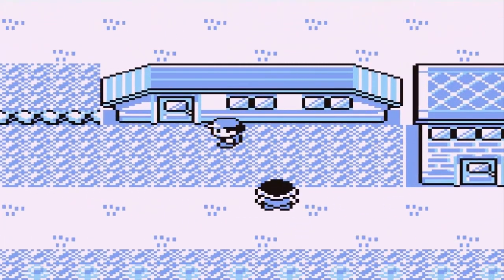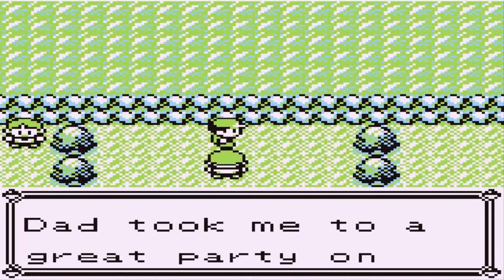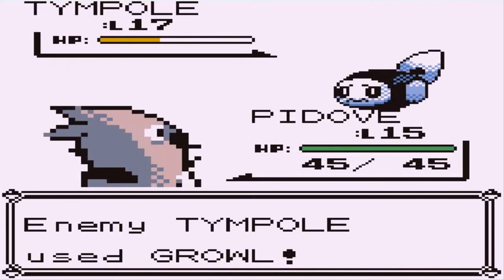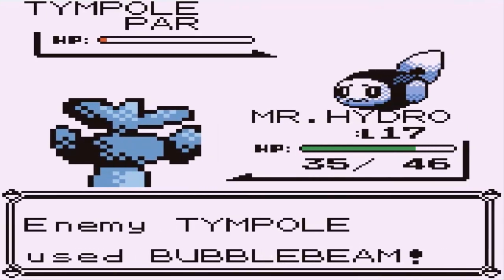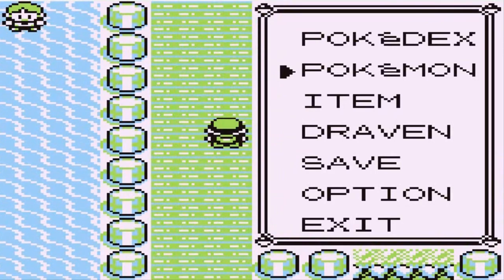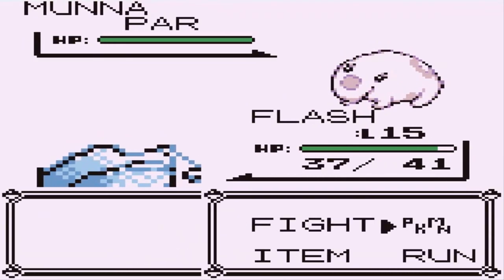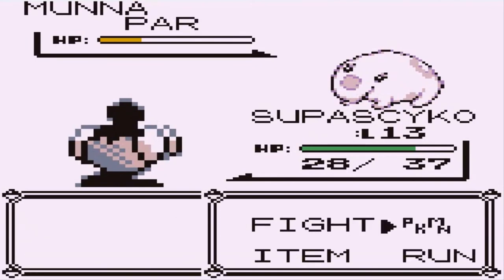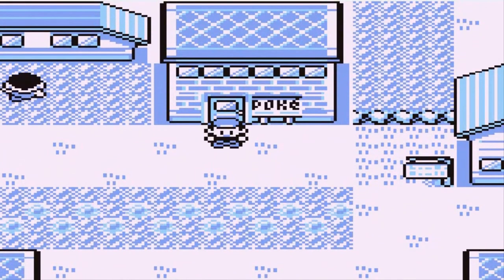Pokemon Unova Red Walkthrough Part 8: "Mew Glitch" Findings!